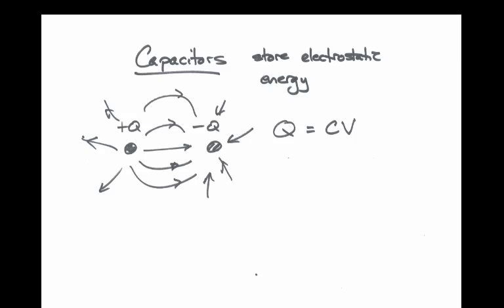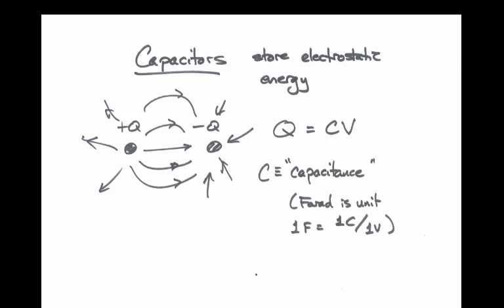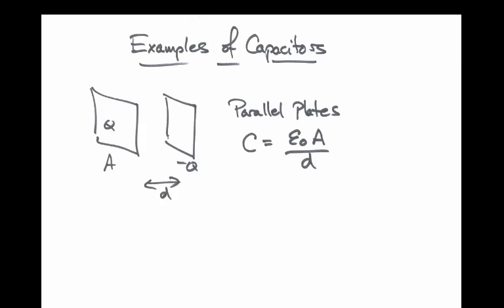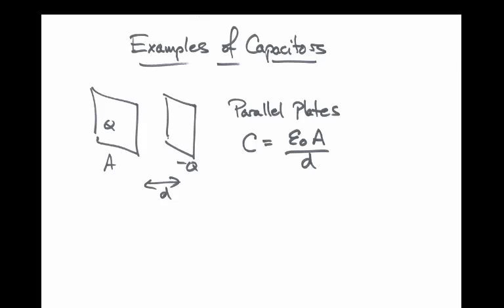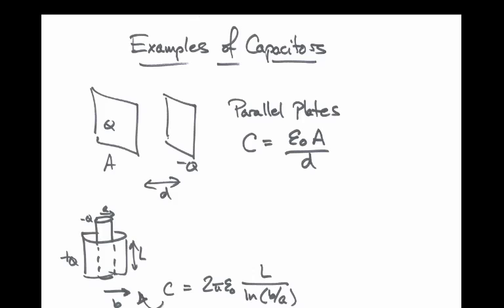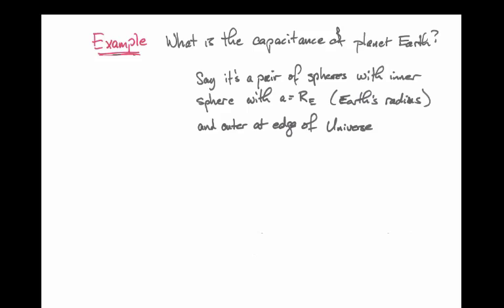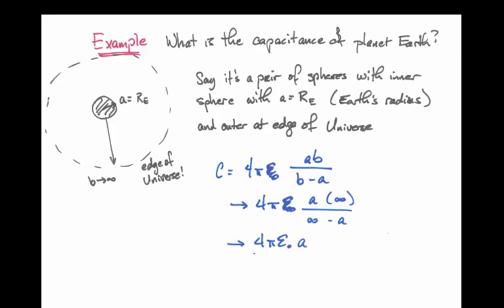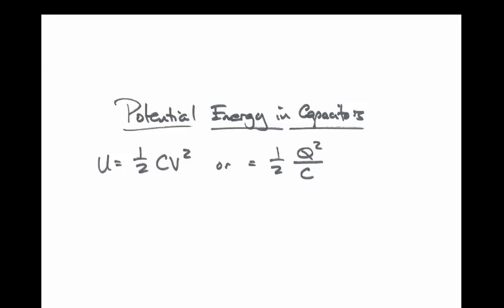Electric Forces and Fields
11. Capacitors